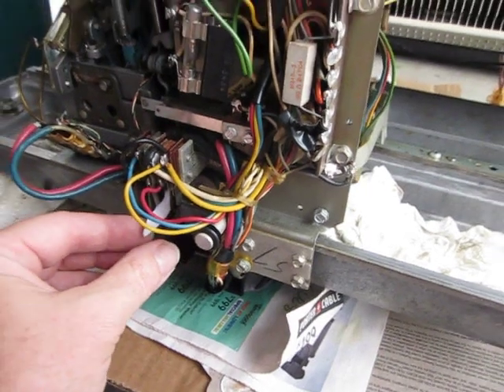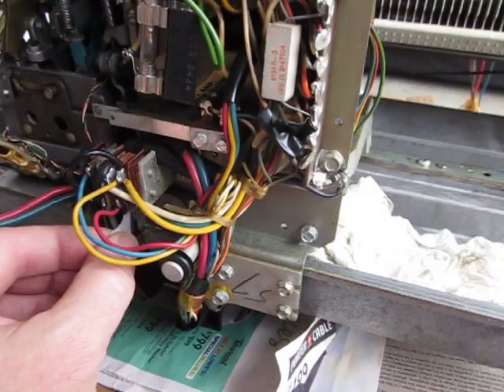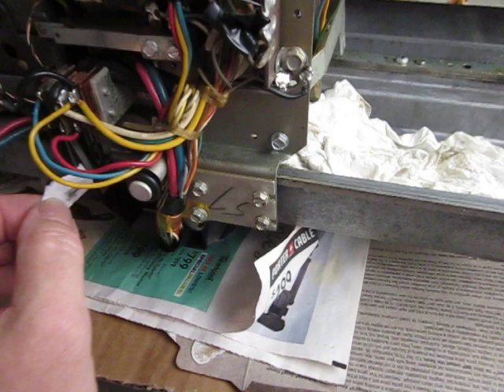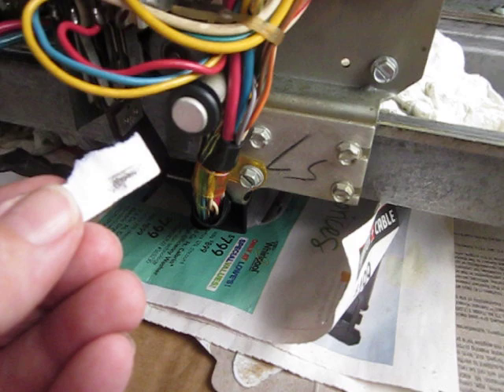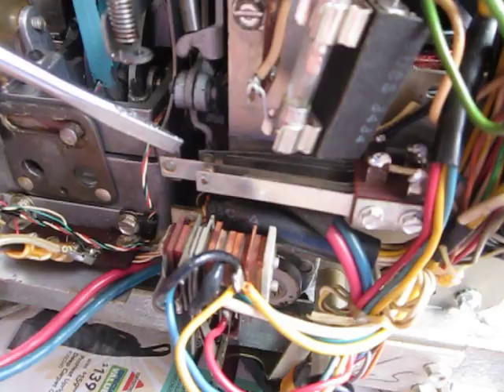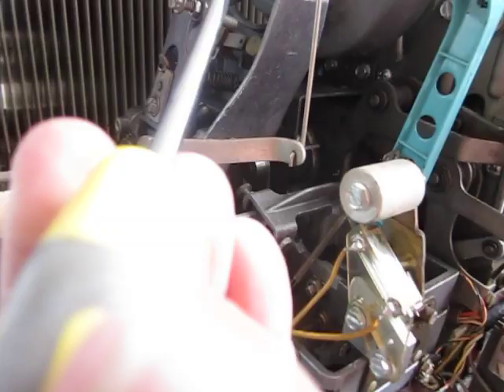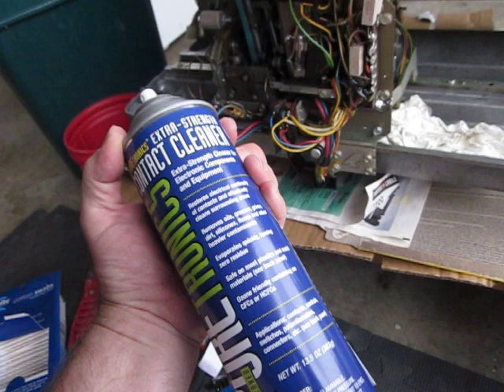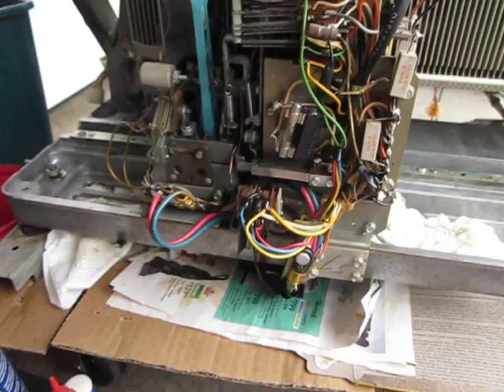How To Clean Contacts Seeburg Jukebox Selectomatic 160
How to clean the contacts / switches on a Seeburg Jukebox with a Select-o-matic 160 Mechanism. Bought a non-working 1970 Seeburg USC1 Bandshell Jukebox which had not been lubricated or cleaned in over 10 years so the switch contacts needed cleaning.  If you own a Seeburg Jukebox then you need to clean contacts when they get dirty.

ALWAYS unplug the jukebox before cleaning the Mech.  The shock probably won't hurt you but if you short something out you will be very irritated.

While reading old posts on seeburg jukebox online forums I was surprised to learn how many different problems are caused by dirty contacts.  Decided to pass along this jukebox cleaning tip which I learned on a forum.

Hope this helps keep your 'Berg cranking out tunes.